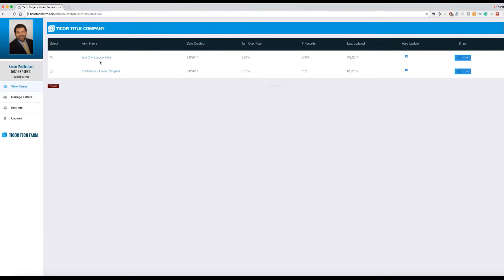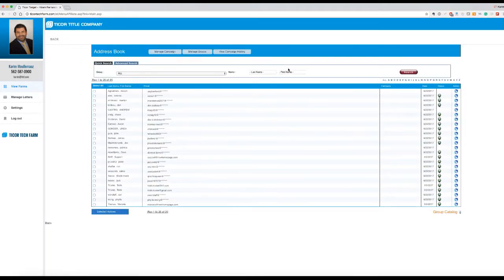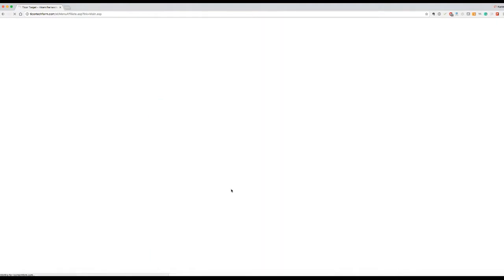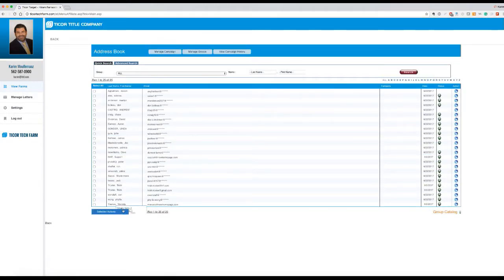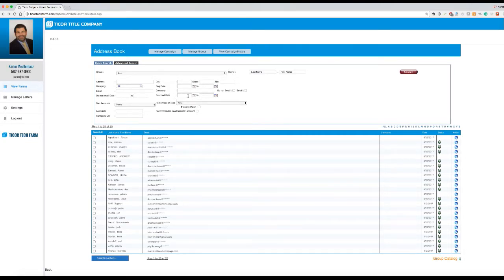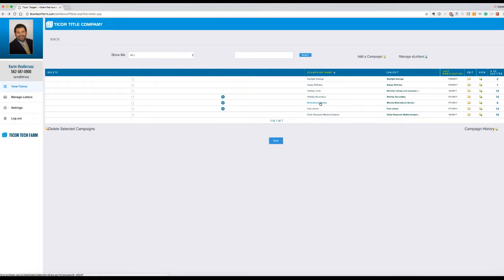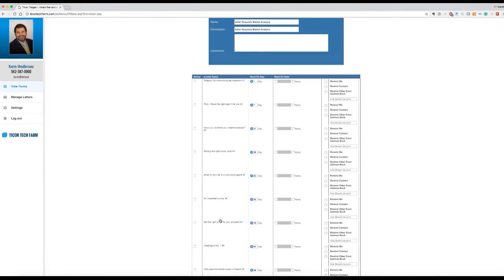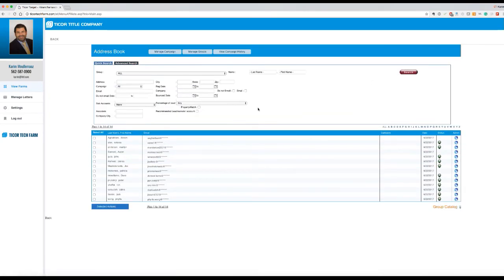Ticor Tech Farm -- eCampaigns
Learn about Ticor Tech Farm eCampaigns.